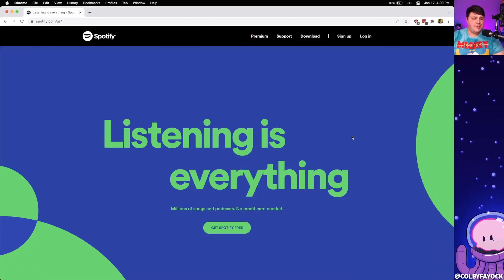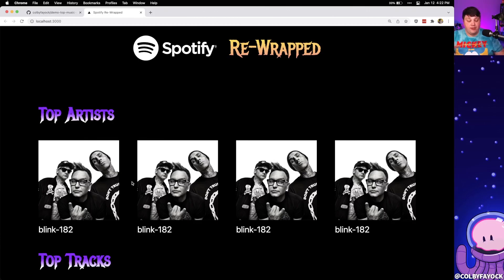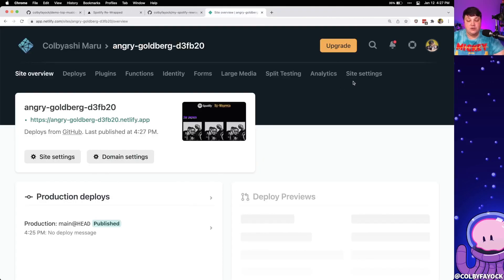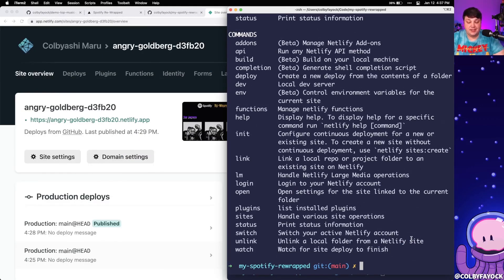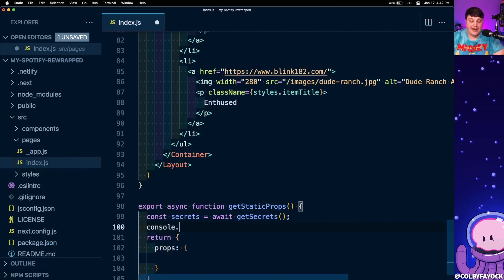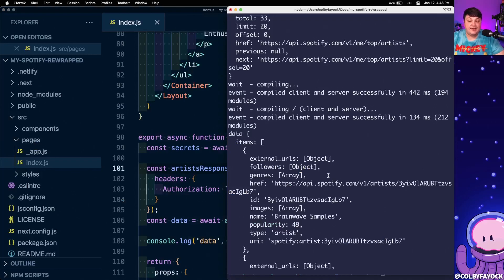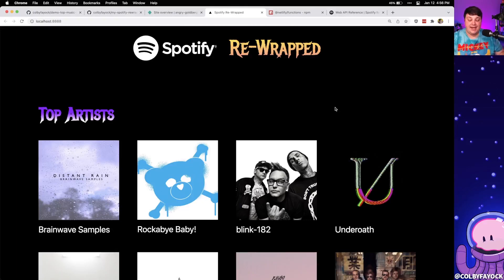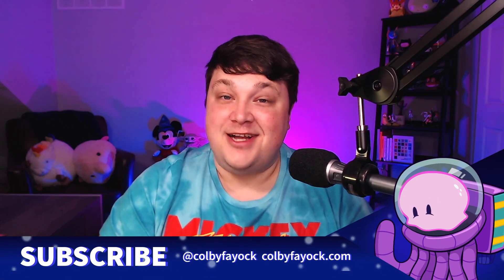Spotify API Authentication in Next.js with Netlify API Auth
Learn how to easily make authenticated requests to the Spotify Web API using Netlify API Authentication. We'll walk through spinning up a new Next.js app from a demo starter, deploying a Netlify site with API Authentication enabled, connecting Spotify, and using getStaticProps to dynamically fetch the Spotify account's Top Artists and Top Tracks.

🧐 What's Inside

00:00 - Intro
00:13 - Tools we'll use including Spotify Web API, Netlify API Auth, and Next.js
02:05 - Creating a new Next.js app from a Starter Demo
03:09 - Setting up a new repository in GitHub from a local project
03:52 - Deploying a Next.js site on Netlify from a connected GitHub repository
04:54 - Enabling the API Authentication feature in Netlify Labs
05:29 - Adding API Authentication and connecting to the Spotiy API with a Netlify Site
06:59 - Installing and logging in with the Netlify CLI to locally develop with the Netlify Site environment
09:55 - Using Netlify Function helpers to get enviroment secrets and Spotify session token
11:43 - Fetching top artists and tracks from the Spotify Web API
18:49 - Outro

🧰 More Resources

🎼 Music
Music from Uppbeat (free for Creators!):